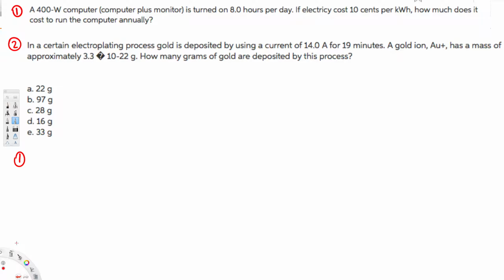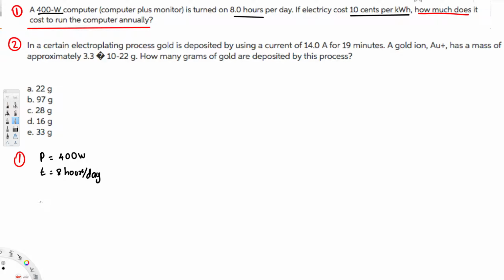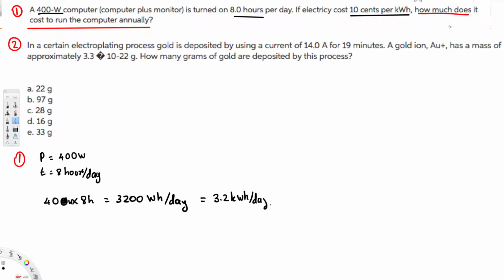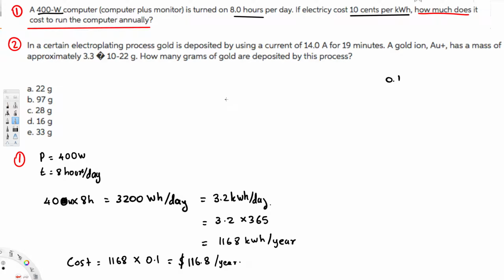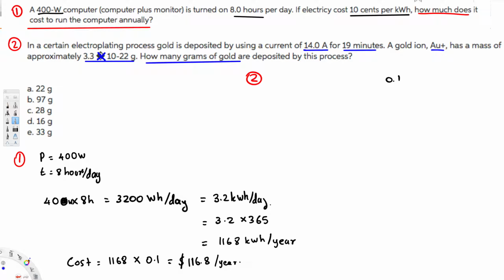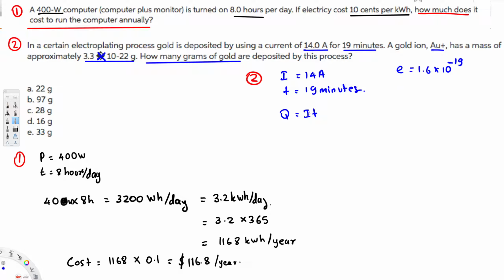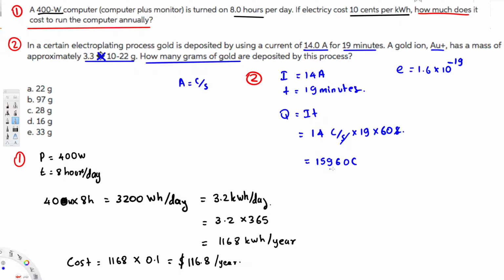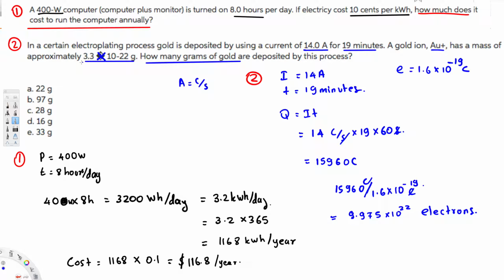Current, Resistance, and EMF - Physics - Example - 11